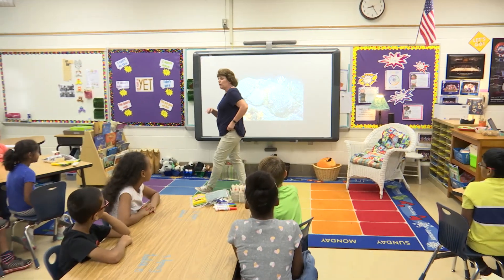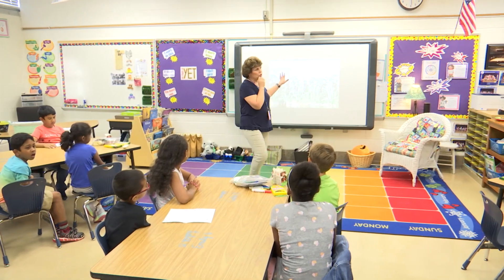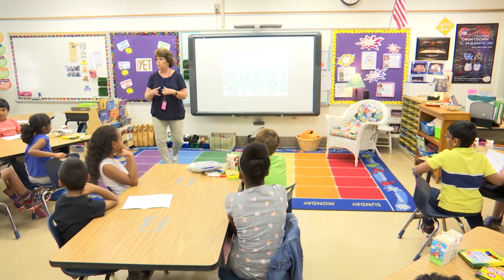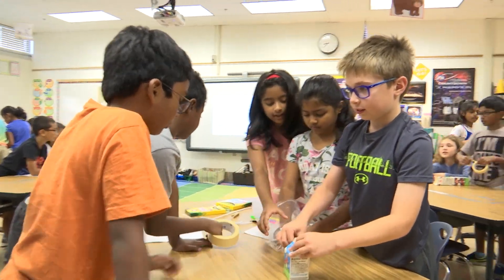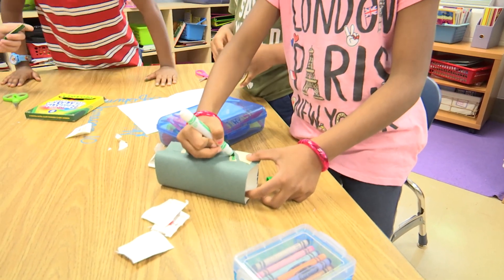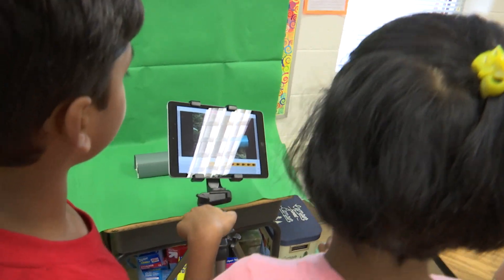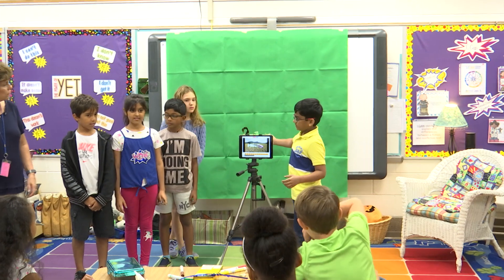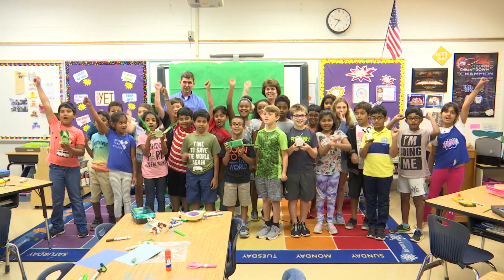Henrico Learning Today - Colonial Trail Elementary School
HCPS TV stopped by Stephanie Brown's 3rd Grade class as they created species and adaptions in Science